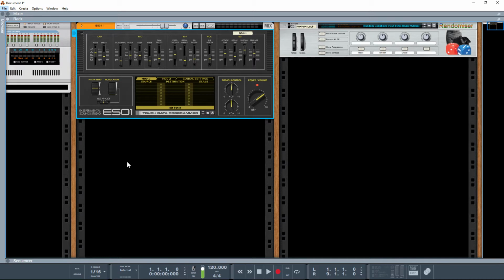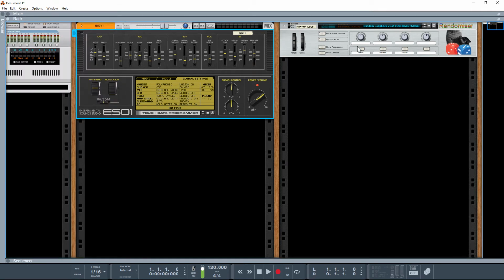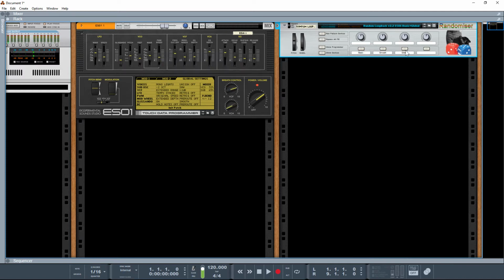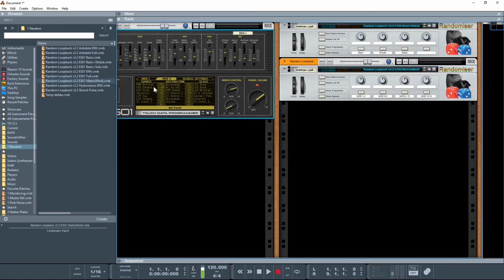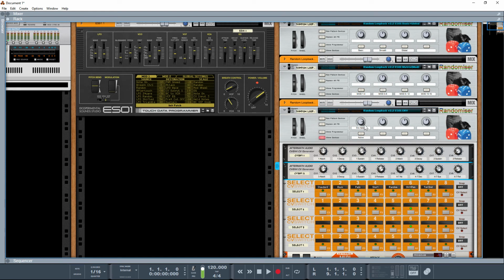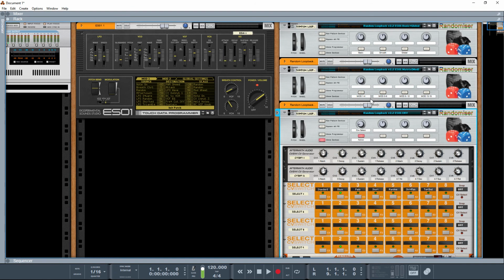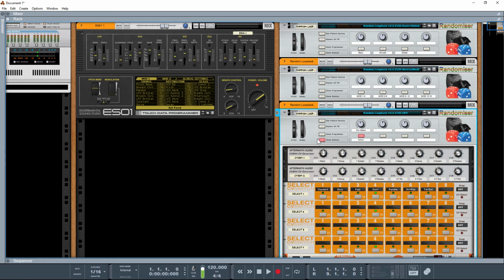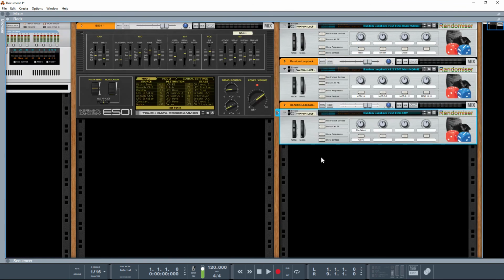Randomiser, Food for Thoughts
Just a couple of ideas of how to change the base Randomiser patch to work better with different devices.